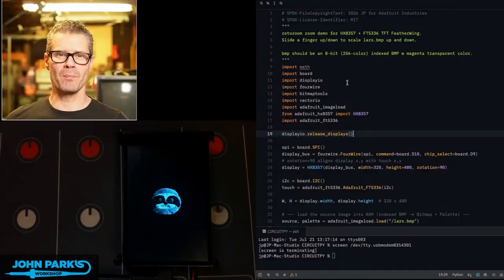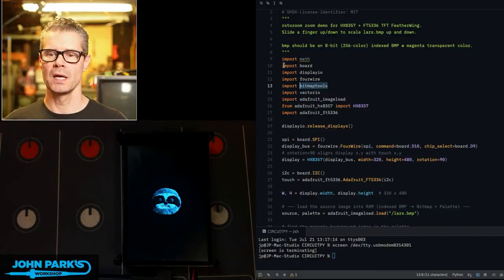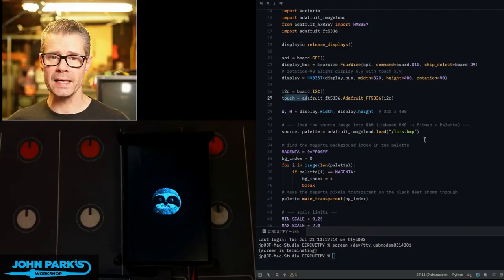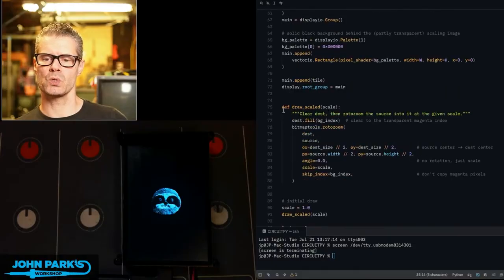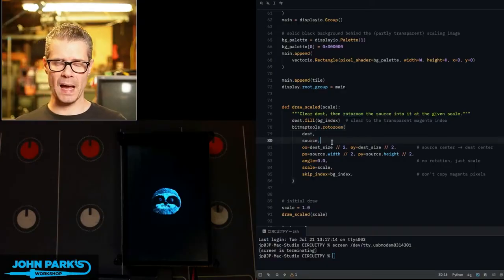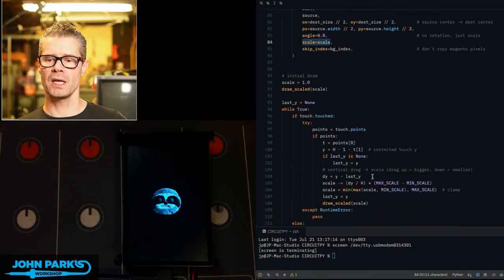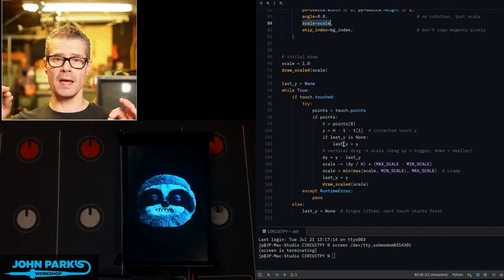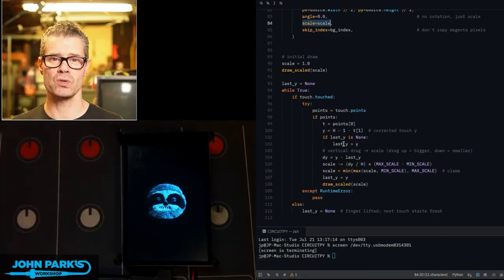John Park's CircuitPython Parsec: Bitmaptools Rotozoom ZOOM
ZOOM a bitmap with ease using bitmaptools.rotozoom in CircuitPython.